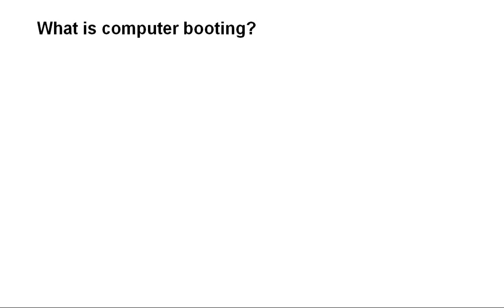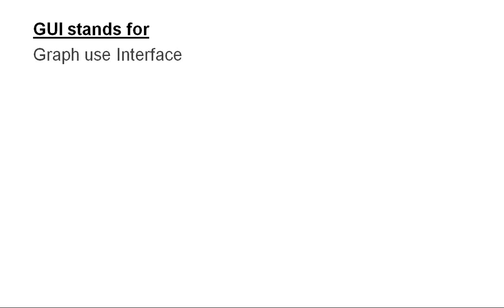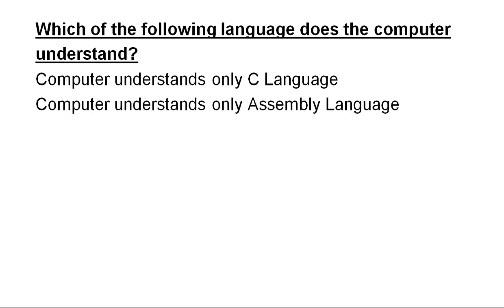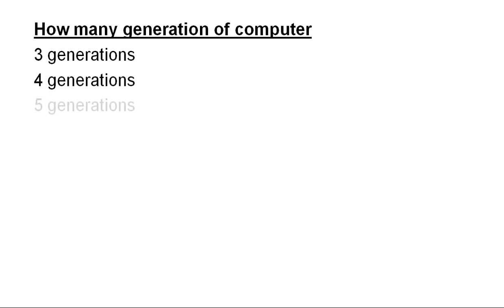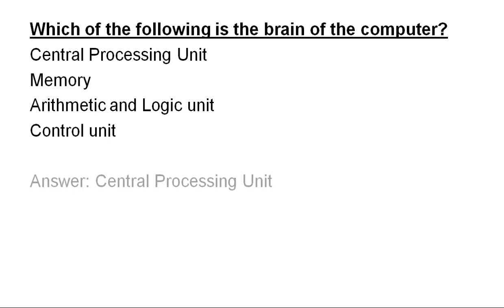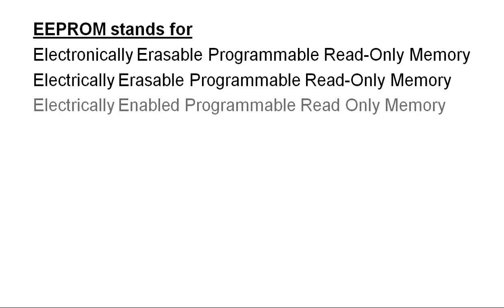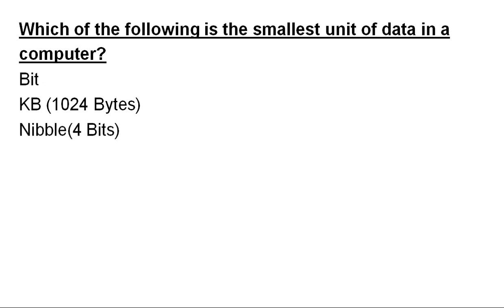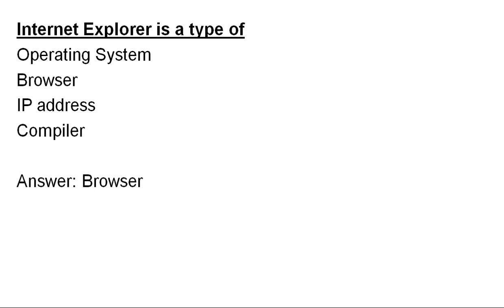Introduction to Computer MCQS| Introduction to Computers MCQs with Answers| MCQS HUB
In this Video I Am Gonna Tell You Computer Fundamental MCQS
Important MCQS repeated in almost all Competitive Exams
MCQS HUB